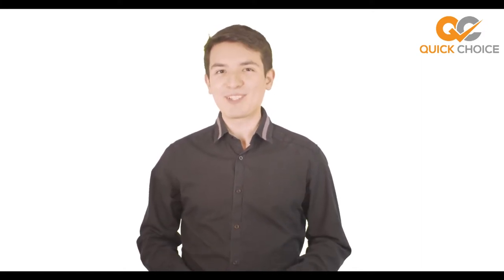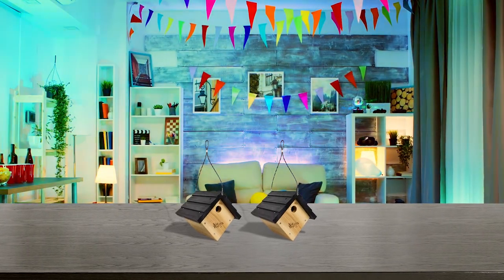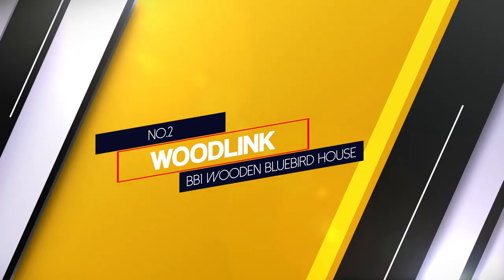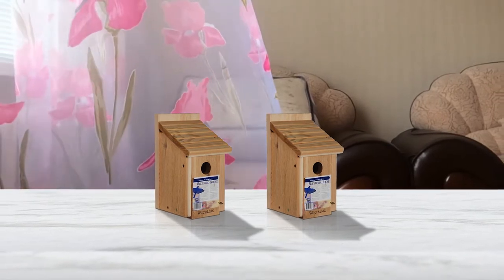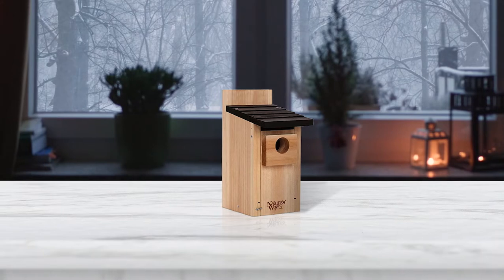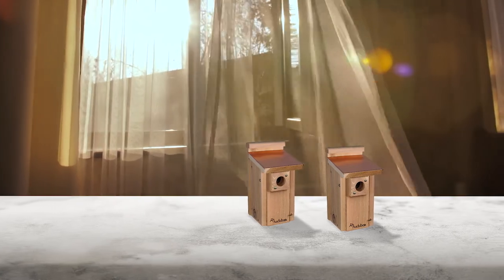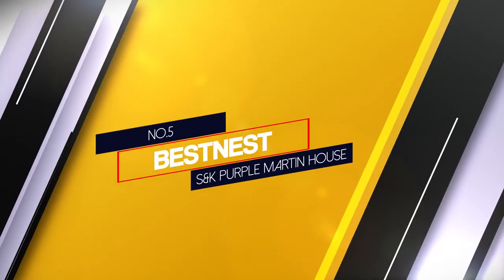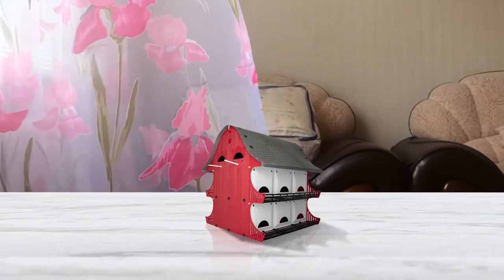Best Bird House for Purple Martin Bluebird in 2023 [Top 5 Review] - Material Plastic, Wood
Top 5 best bird house are here-
☑1. Nature's Way Bird Products CWH1 Cedar Wren House
☑2. Woodlink BB1 Wooden Bluebird House
☑3. Nature's Way Bird Products CWH4 Cedar Bluebird Viewing House
☑4. Woodlink NACOPBB Bluebird House
☑5. BestNest S&K Purple Martin House

🕒Timestamps🕕
0:33 - Introduction
0:42 - Nature's Way Bird Products CWH1 Cedar Wren House
1:20 - Woodlink BB1 Wooden Bluebird House
1:58 - Nature's Way Bird Products CWH4 Cedar Bluebird Viewing House
2:39 - Woodlink NACOPBB Bluebird House
3:17 - BestNest S&K Purple Martin House

✪ What is a bird house?
A nest box, also spelled nestbox, is a man-made enclosure provided for animals to nest in. Nest boxes are most frequently utilized for birds, in which case they are also called birdhouses or a birdbox/bird box, but some mammalian species such as bats may also use them.